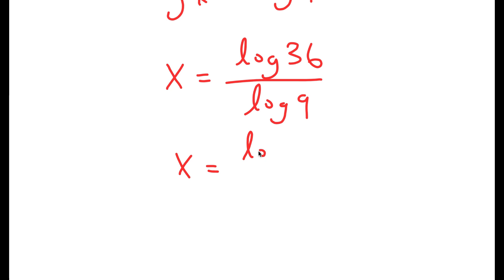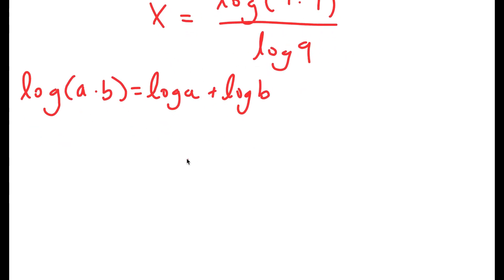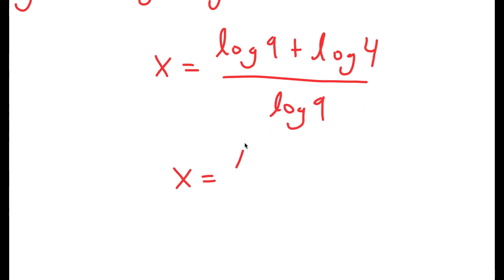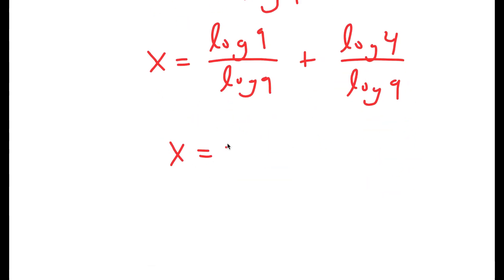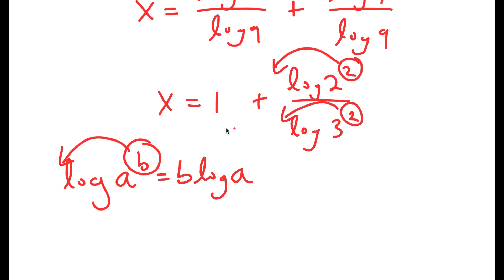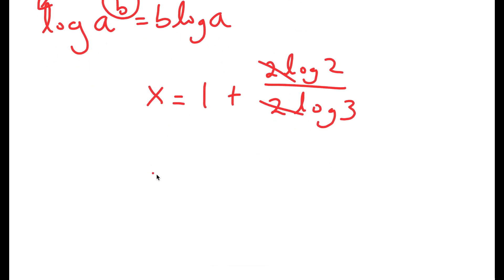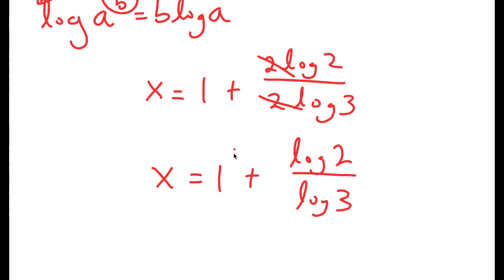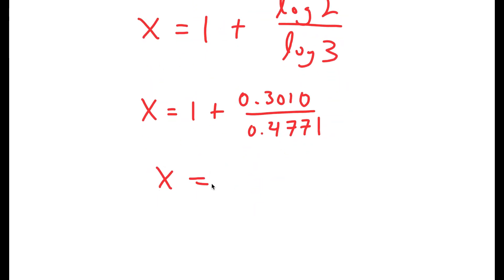A Nice Algebra Problem | Can you solve this? | Math Olympiad